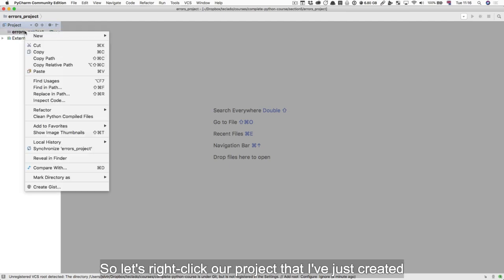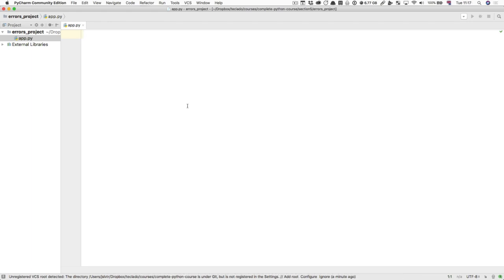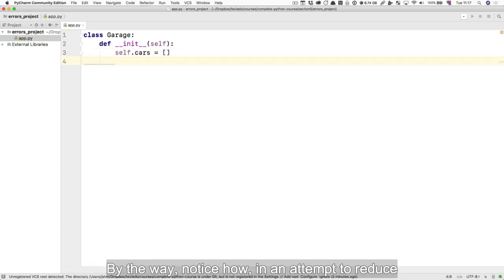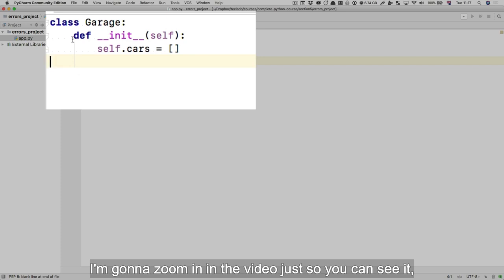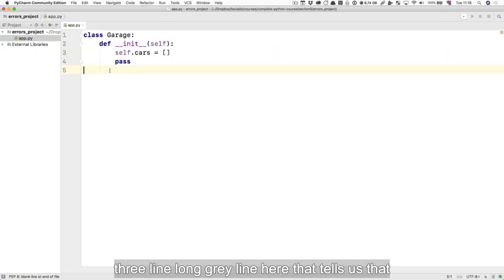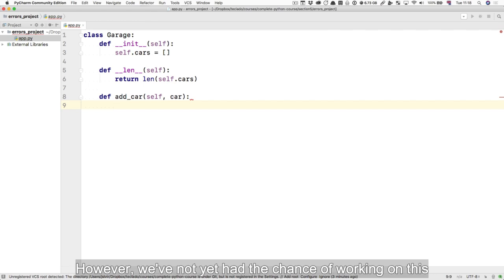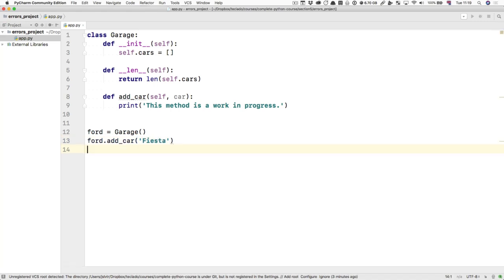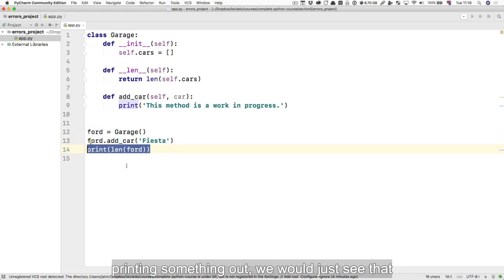55 Raising errors in Python